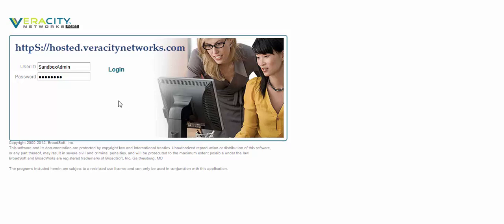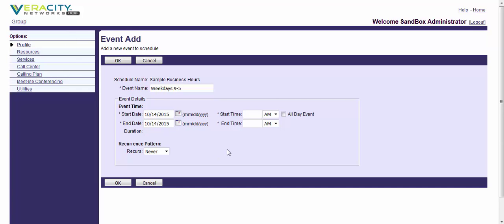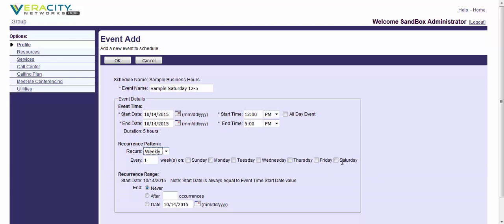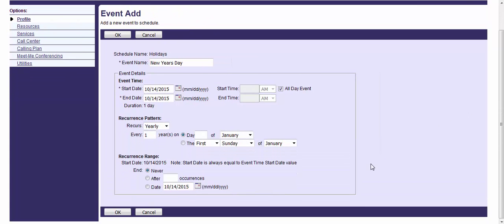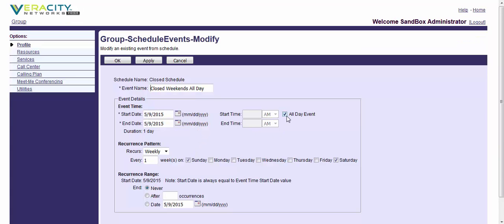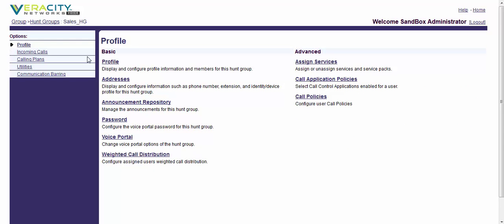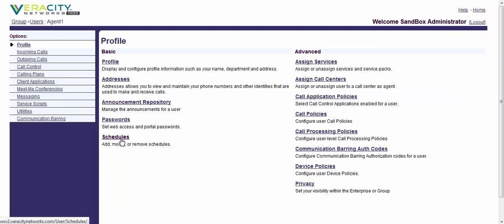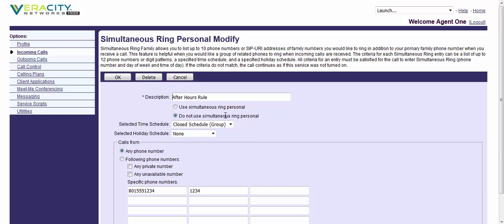Veracity Phone System Scheduling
This tutorial shows you how to create business hour & holiday schedules. They can be used to configure night call handling rules among other things.